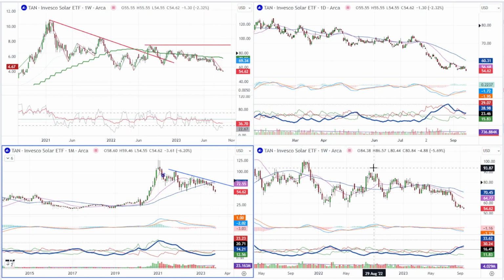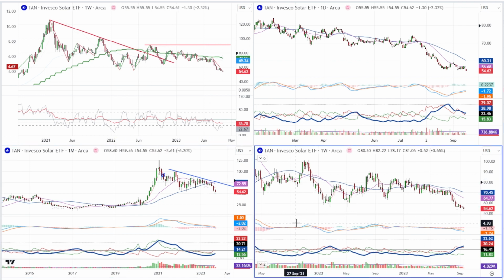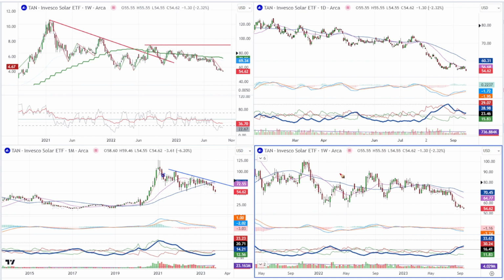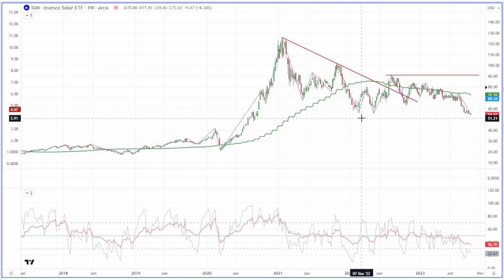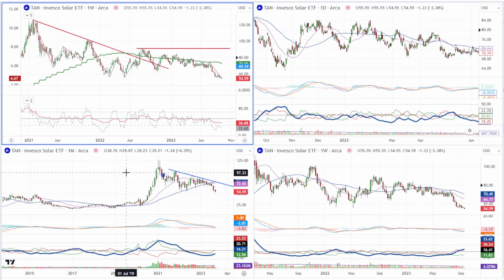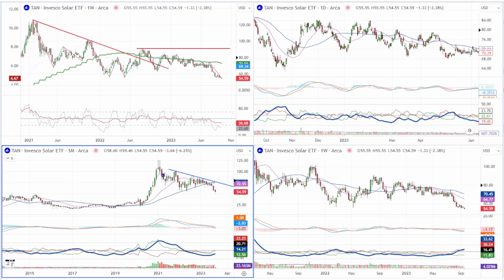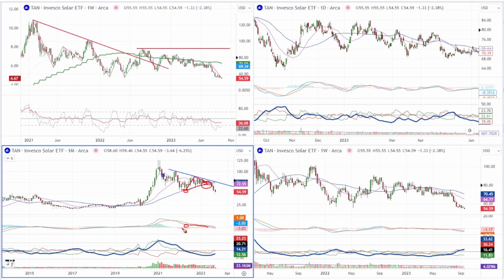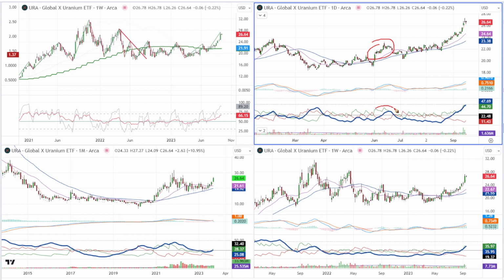Know When to Buy Before Confirmation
Joe Rabil discusses the 2 in the 1-2-3 Change in Trend sequence.  He explains what to look for that can give us an edge at buying before the 3.  He also shows how this process often takes time.